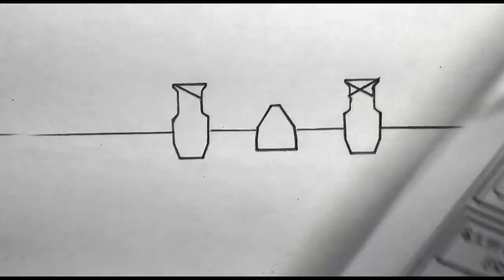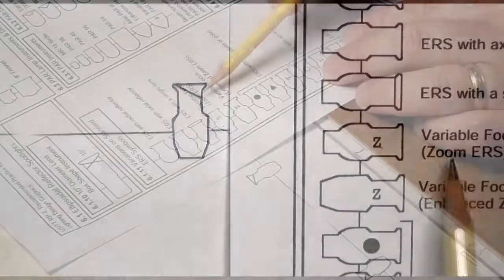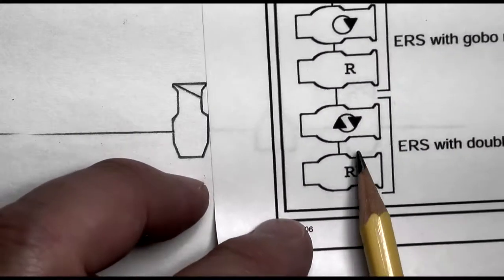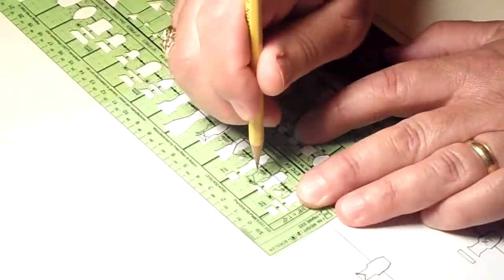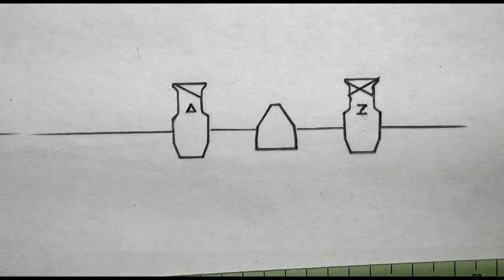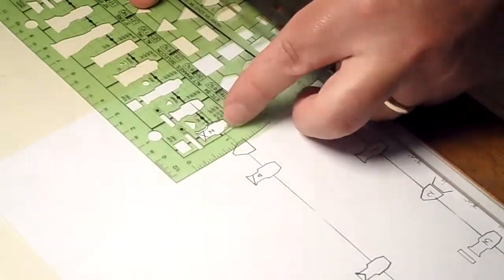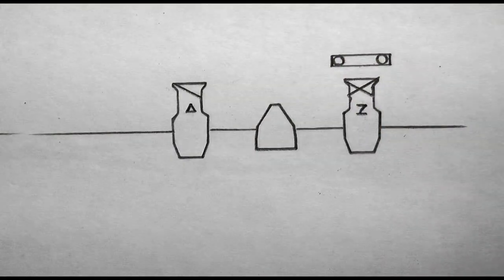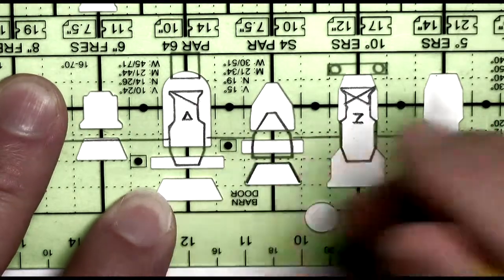Drafting Light Plots - Adding Accessories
This video is about drafting Light Plots - Adding Accessories.  It's a first draft of this series covering pencil drafting. It's posted early so I can use it for a current stage lighting class and I'll get to cleaning it up soon.